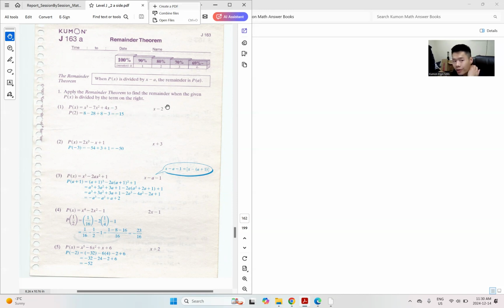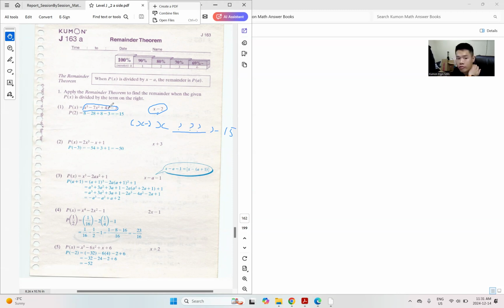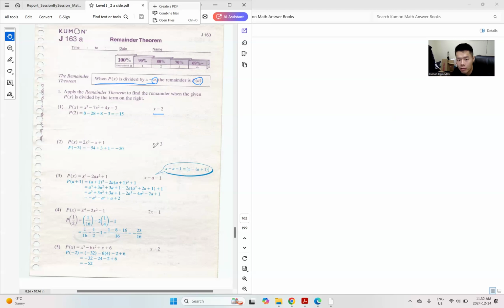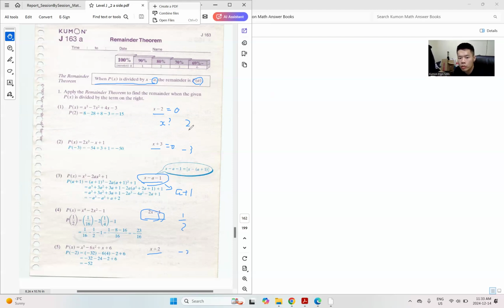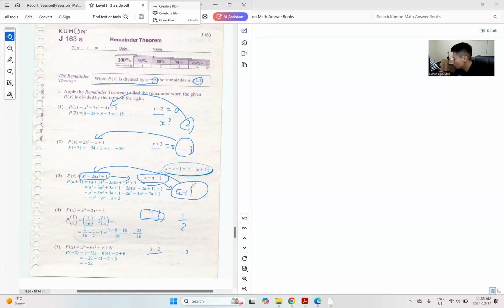J 163 How to use remainder theorem